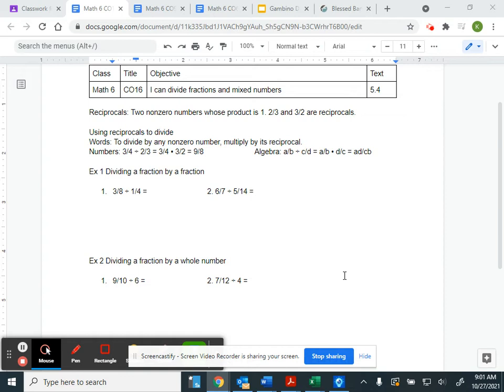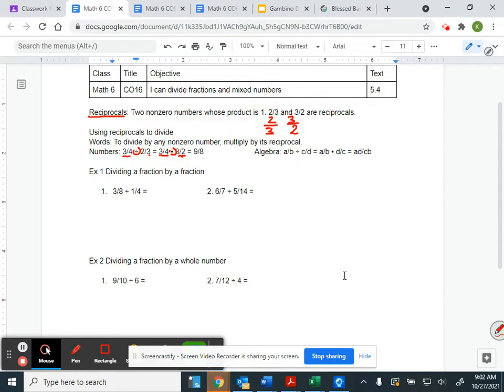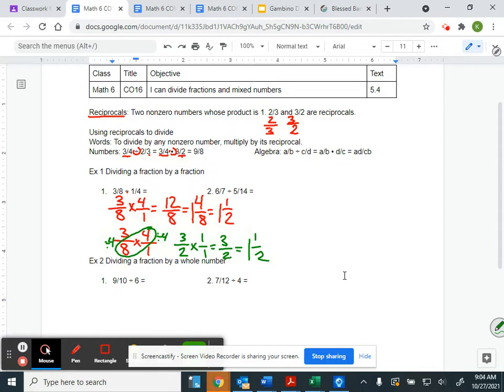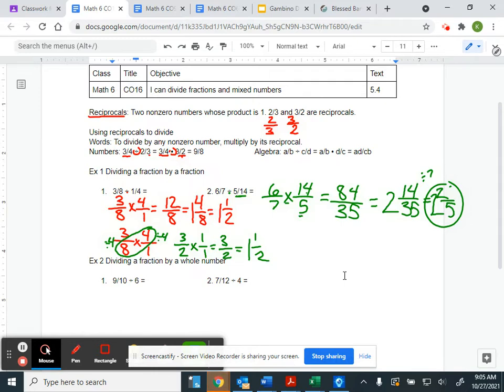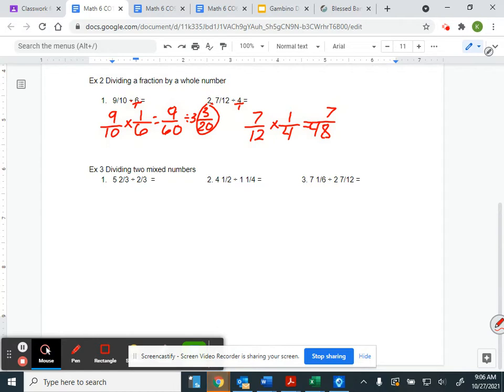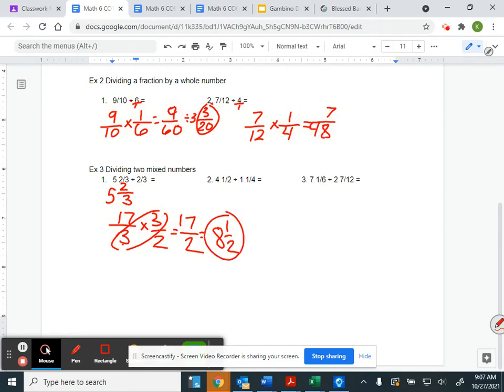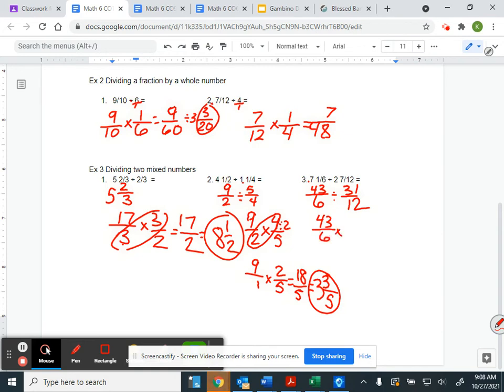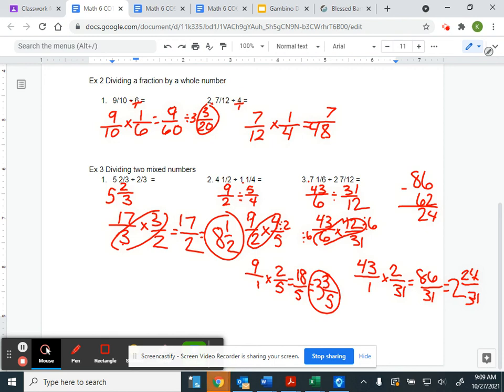10/27 Math 6 CO16